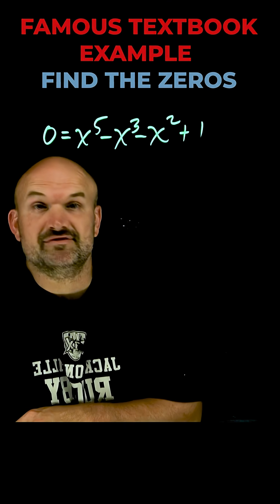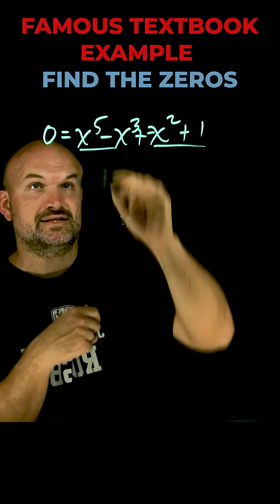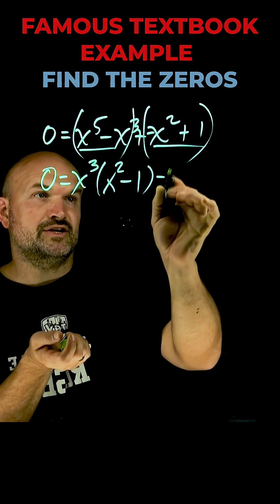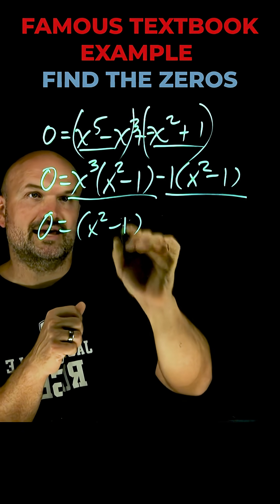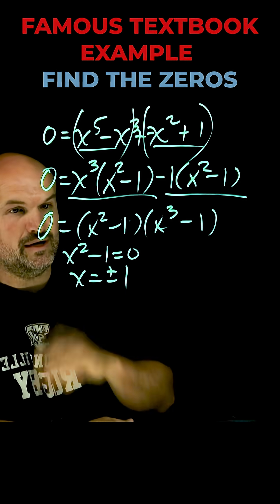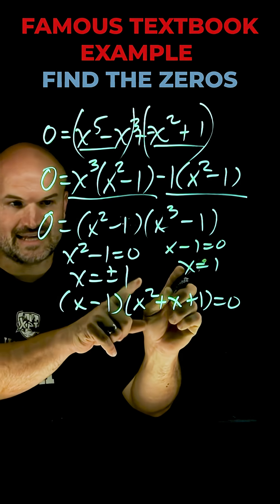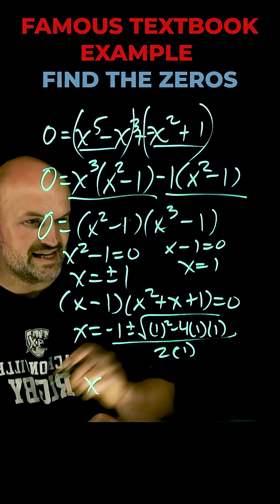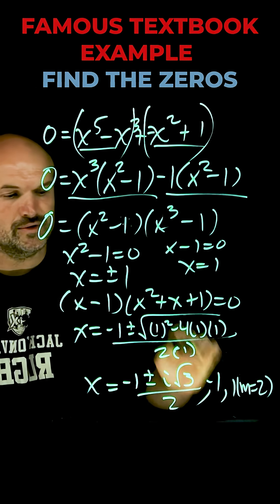Famous Textbook Example Find the zeros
In this video I am going to focus on finding the zeros of the polynomial by factoring.